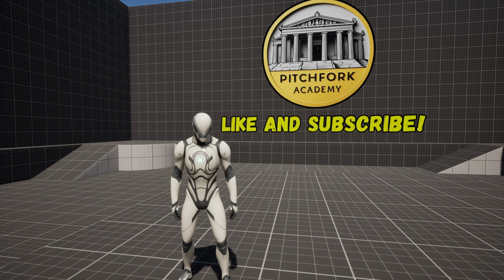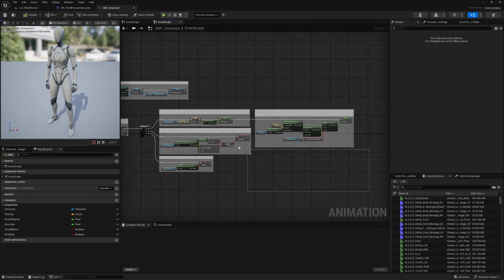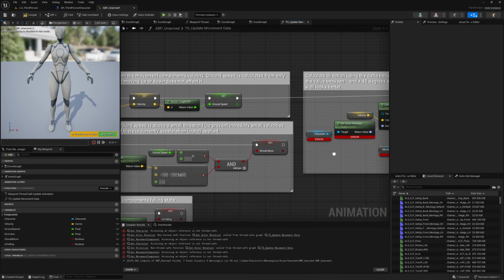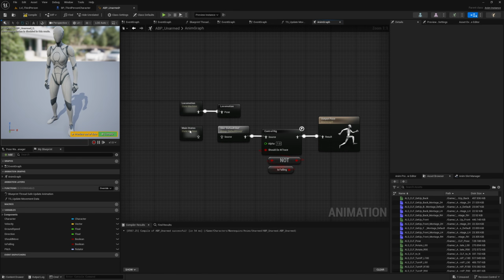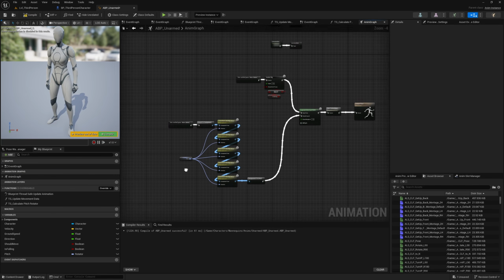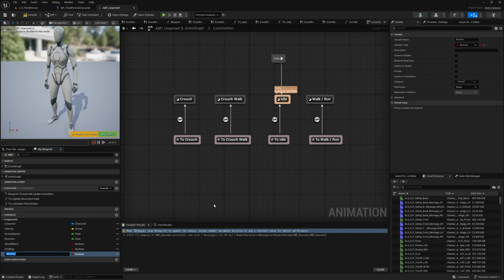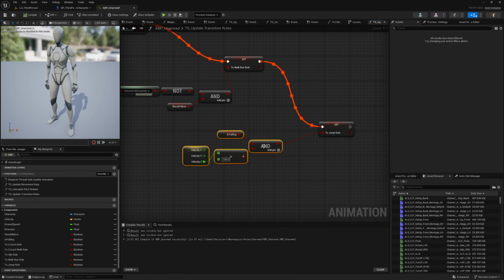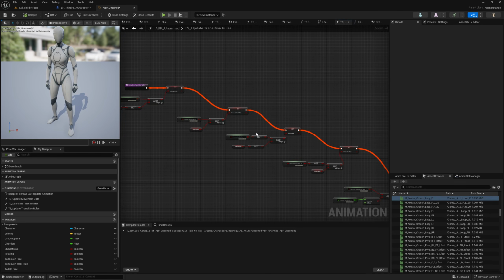How To Boost FPS With A Thread Safe Animation Blueprint - Unreal Engine 5 Tutorial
In this Unreal Engine 5.6 blueprints tutorial for beginners, MizzoFrizzo will show you how to lower overhead on the game thread by converting your animation blueprint to be thread safe. He'll show you how to create thread safe functions, as well as how to make sure that the vast majority of your animation blueprint is utilizing the worker thread with thread safe property access and fast path for greater FPS and performance.

Timestamps:

0:00 - Intro
2:17 - Project Mega Sample brief
4:00 - Multi-threaded animation update
5:05 - Root motion caveat
6:16 - Event blueprint update animation
8:02 - Start setting up your thread-safe animation blueprint
15:36 - How to add your own functions to the property access node
25:51 - How to ensure Fast Path is enabled
39:37 - Outro